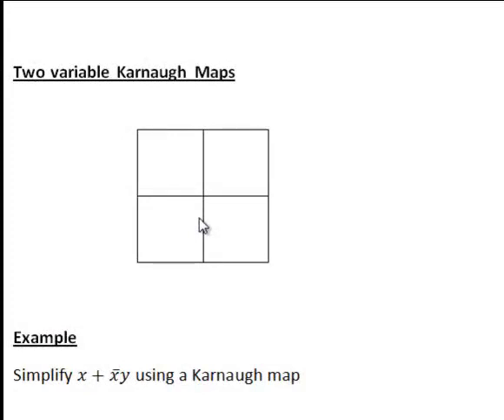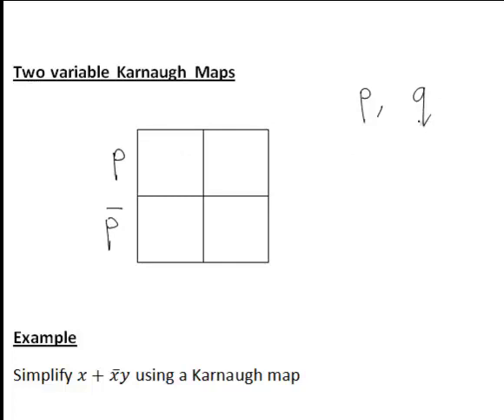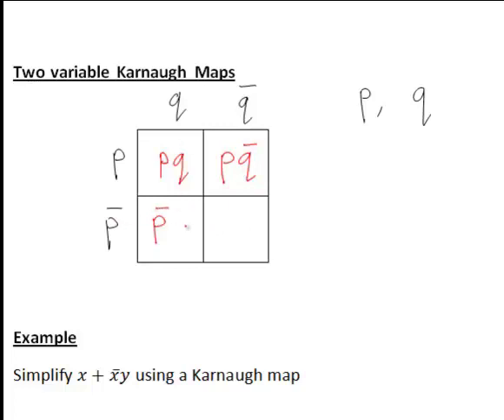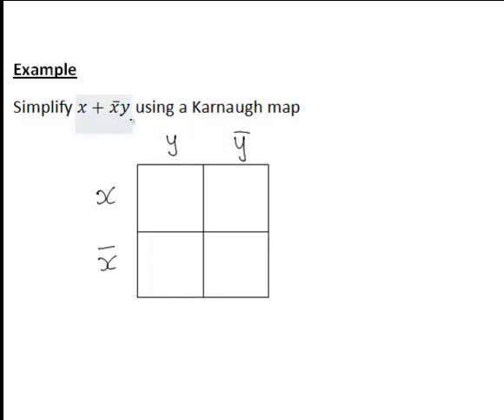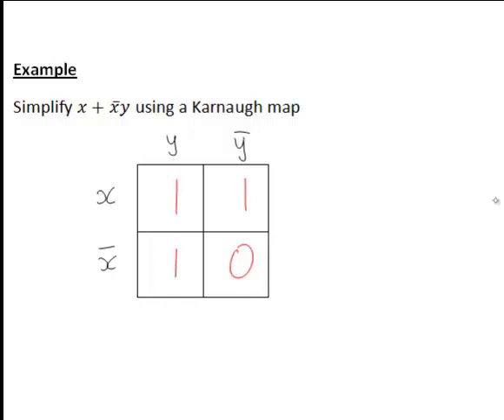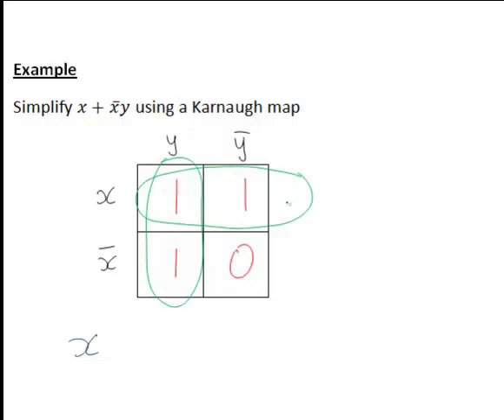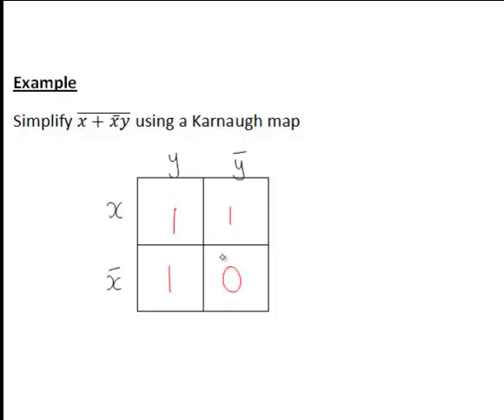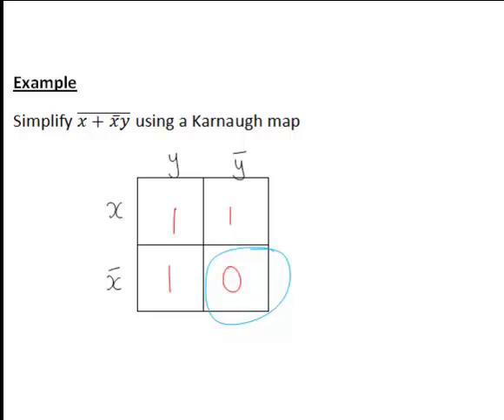Karnaugh maps for two variables (MathsCasts)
In this screencast we look at how to set up a 2-variable Karnaugh map, followed by an example of simplifying a particular Boolean expression and simplifying its negation, using a 2-variable Karnaugh map